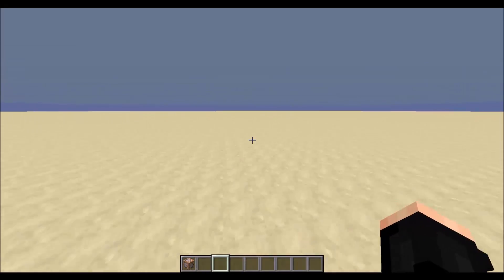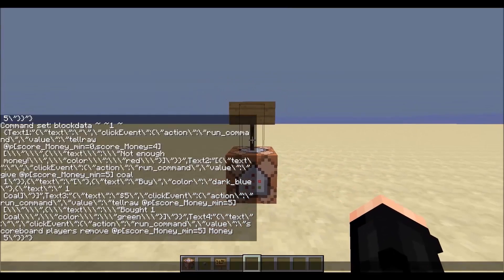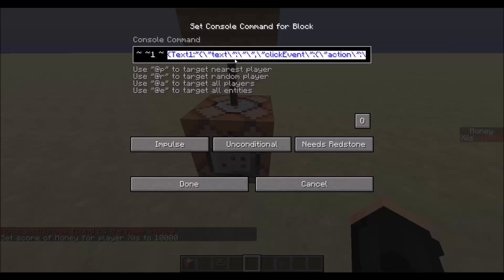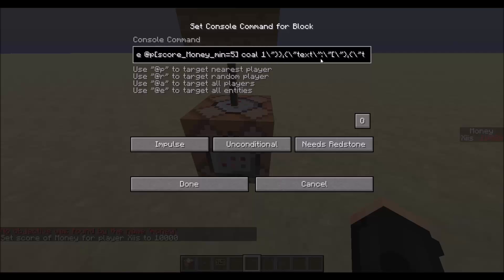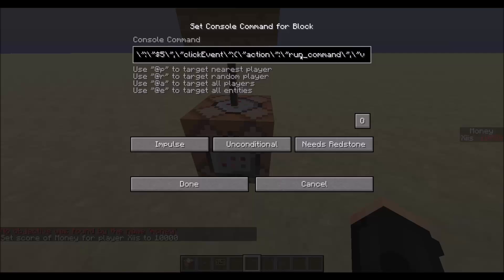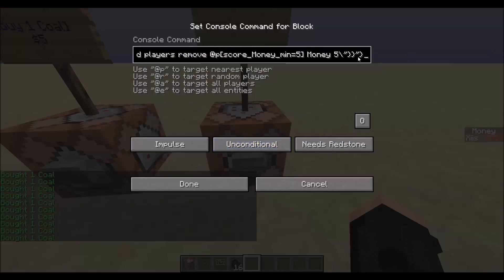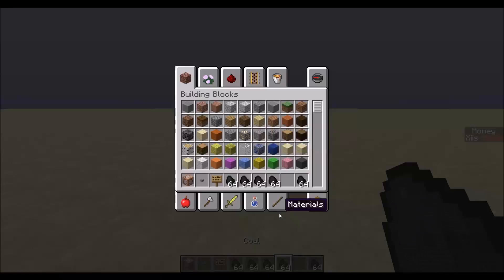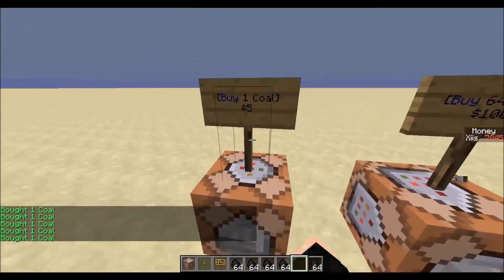[1.11] Vanilla Minecraft Command Block Server Tutorial - Economy - Buy Signs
Today I show you how to make buy signs for your server and to use in an economy.

Command: blockdata ~ ~1 ~ {Text1:"{\"text\":\"\",\"clickEvent\":{\"action\":\"run_command\",\"value\":\"tellraw @p[score_Money_min=0,score_Money=4] [\\\"\\\",{\\\"text\\\":\\\"Not enough money!\\\",\\\"color\\\":\\\"red\\\"}]\"}}",Text2:"[{\"text\":\"\",\"clickEvent\":{\"action\":\"run_command\",\"value\":\"give @p[score_Money_min=5] coal 1\"}},{\"text\":\"[\"},{\"text\":\"Buy\",\"color\":\"dark_blue\"},{\"text\":\" 1 Coal]\"}]",Text3:"{\"text\":\"$5\",\"clickEvent\":{\"action\":\"run_command\",\"value\":\"tellraw @p[score_Money_min=5] [\\\"\\\",{\\\"text\\\":\\\"Bought 1 Coal\\\",\\\"color\\\":\\\"green\\\"}]\"}}",Text4:"{\"text\":\"\",\"clickEvent\":{\"action\":\"run_command\",\"value\":\"scoreboard players remove @p[score_Money_min=5] Money 5\"}}"}

Thanks to Sahaj for the great profile picture and banner!